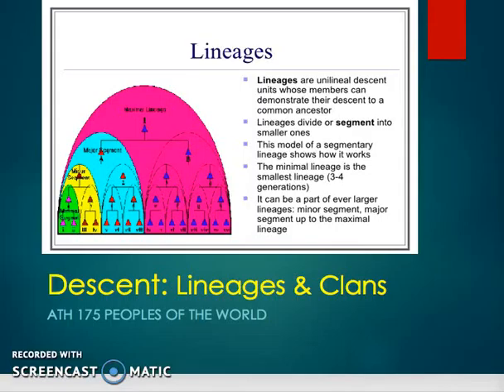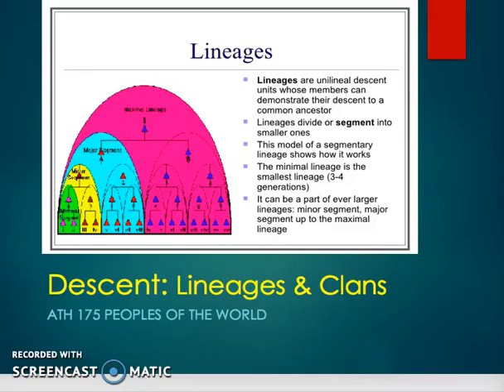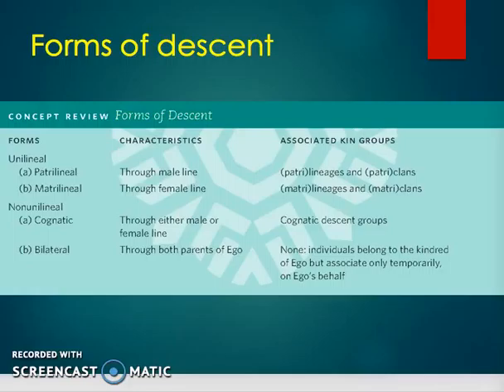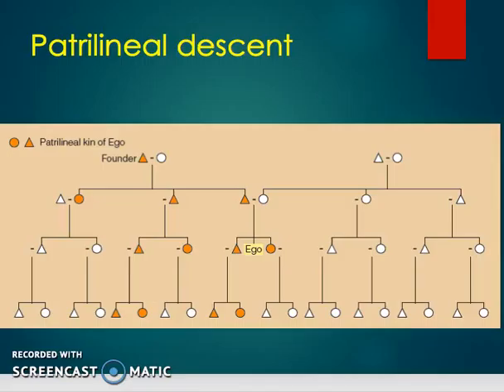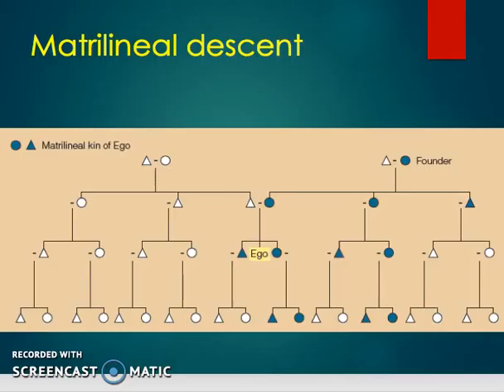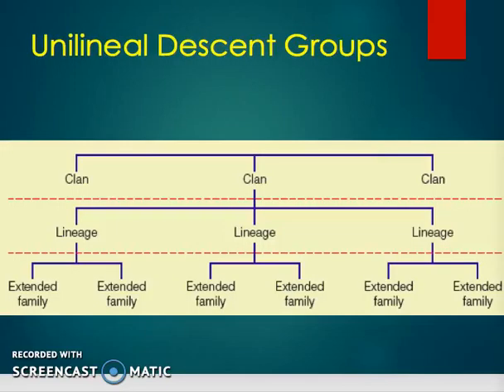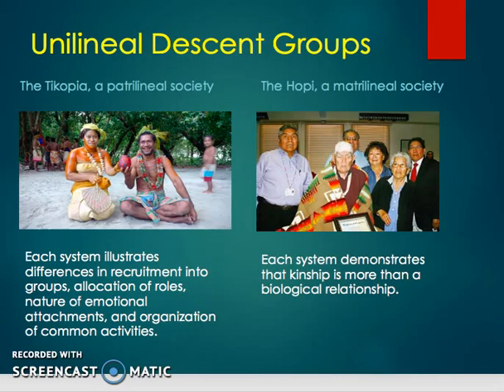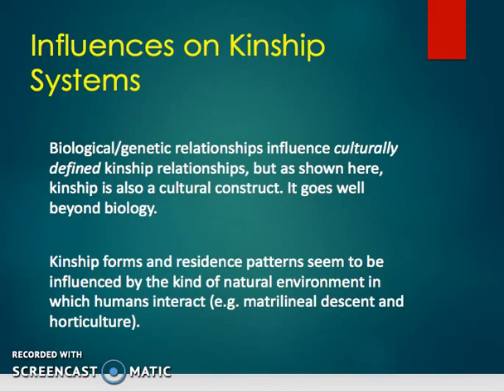6 7 Descent